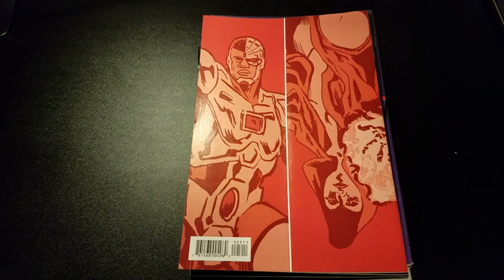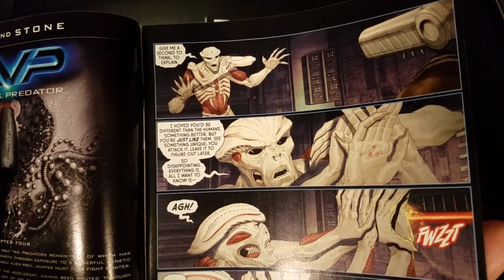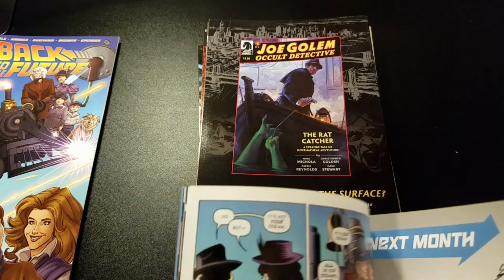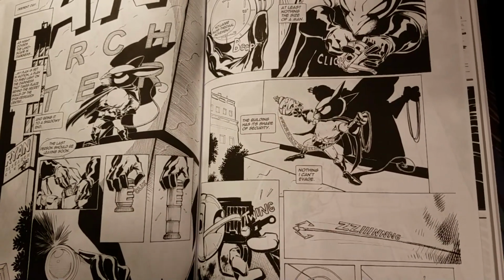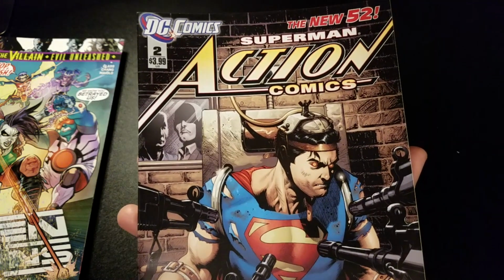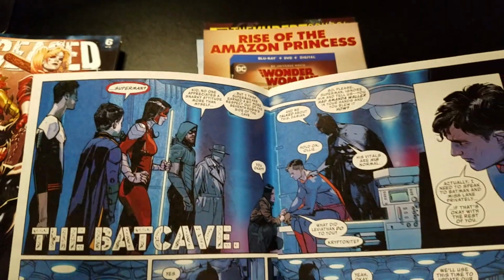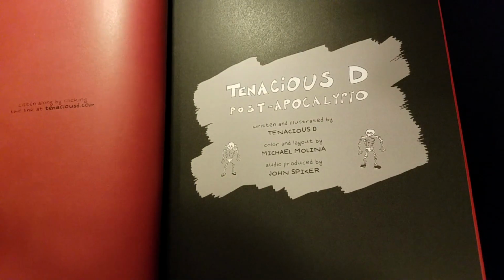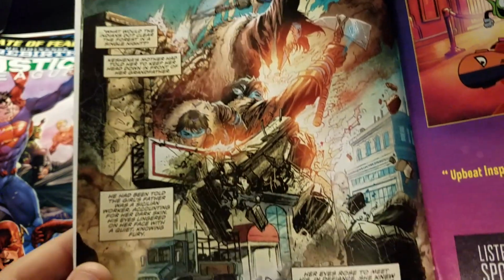ASMR Whispered Mystery Comic Book Haul #5 with Mail Including Celebrity Signature!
Want to see what I got in my mystery box from my local comic shop this week?  You'll never know if you don't watch!

Hey everyone!  Just click the h eart on my profile.  Its totally free!